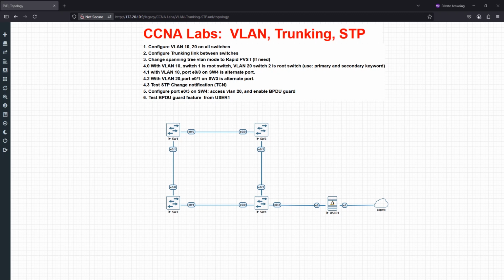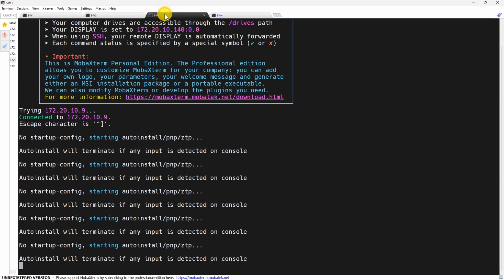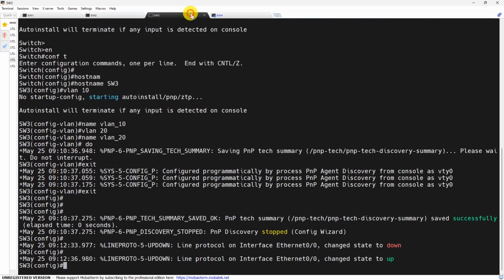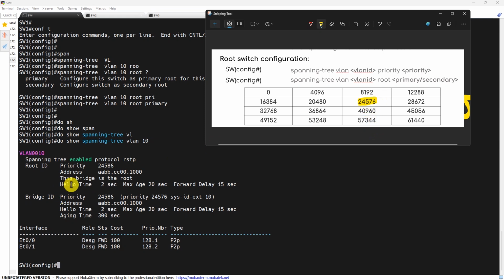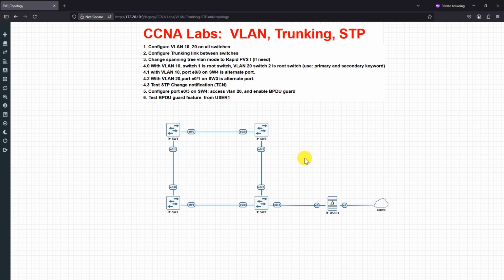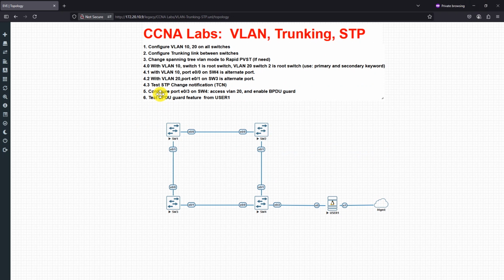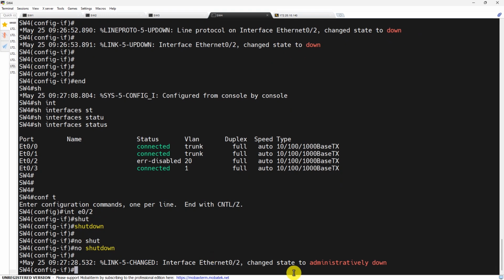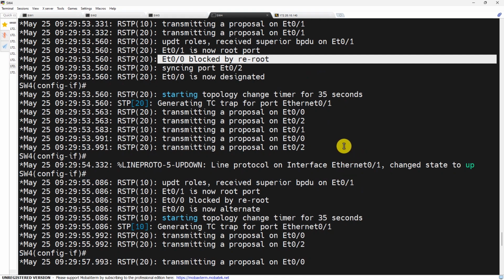CCNA Labs04: Configure VLAN, Trunking, STP (Part 02)